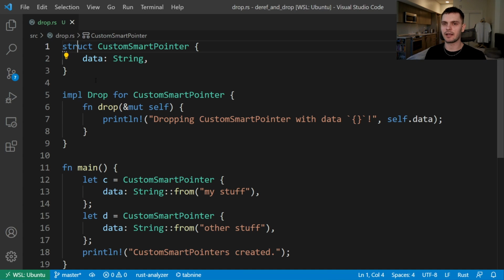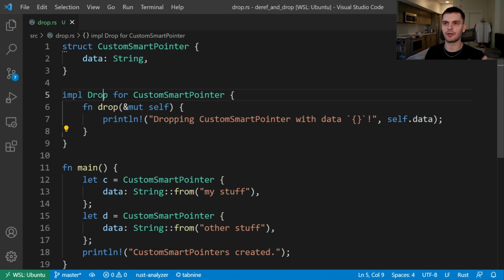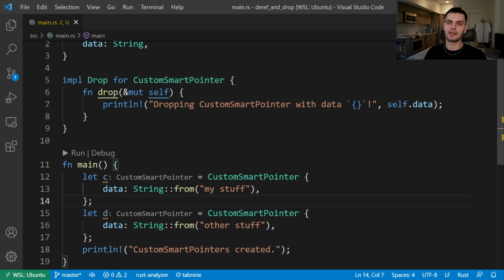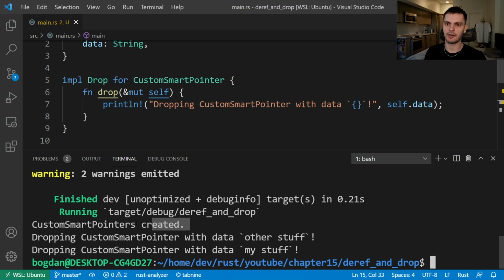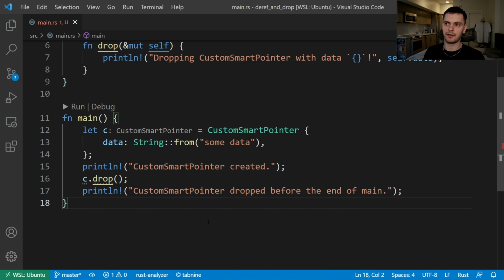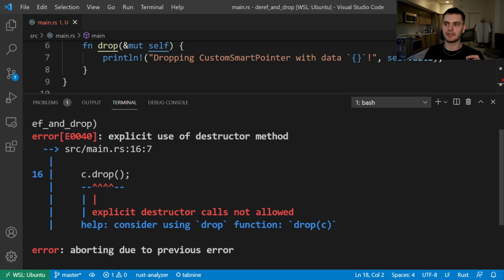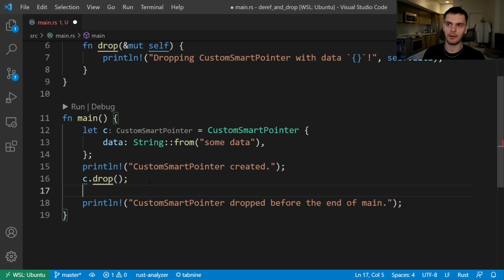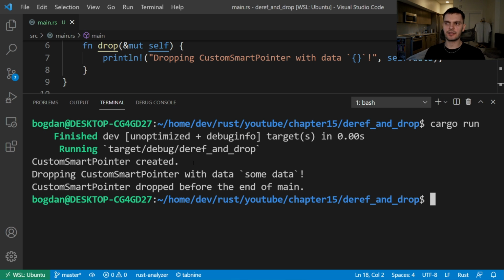Smart Pointers in Rust - The Drop Trait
· The ultimate Rust lang tutorial. Follow along as we go through the Rust lang book chapter by chapter.

Chapters:
0:00​ Intro
0:32 The Drop Trait
2:59 Drop Method with std::mem::drop
4:43 Outro